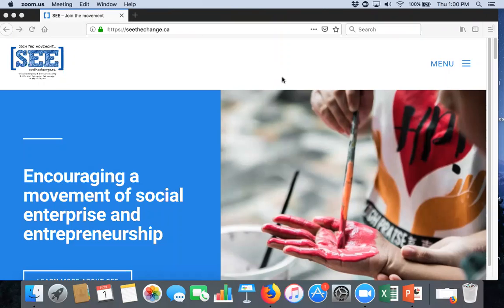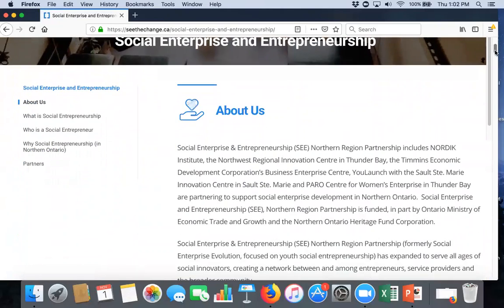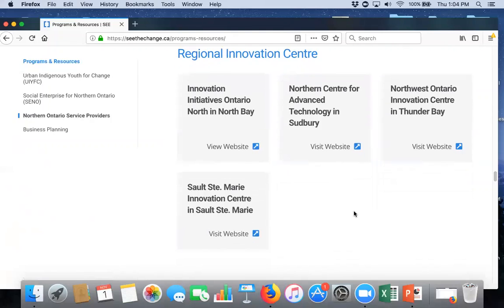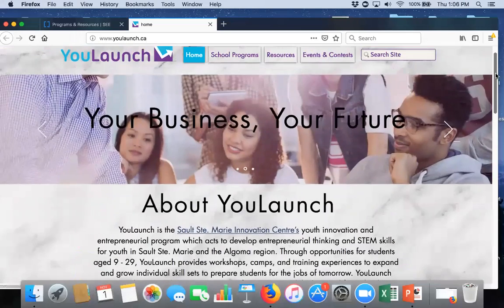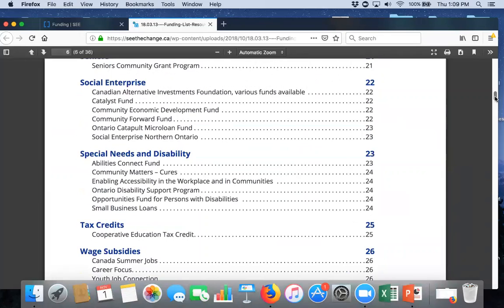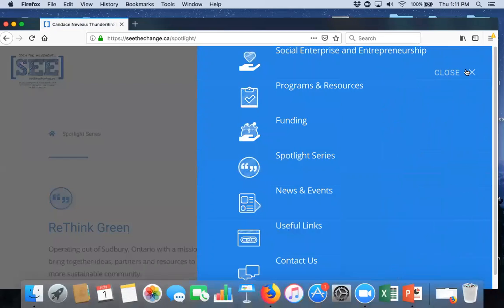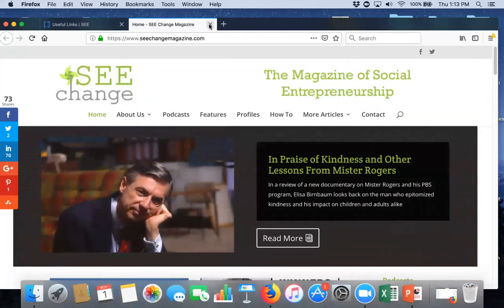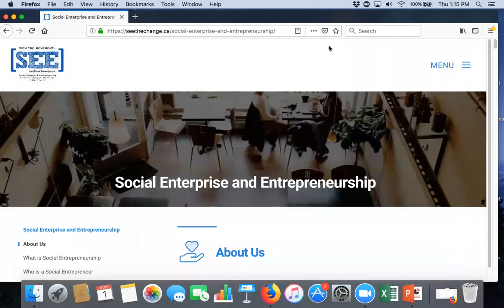web page recording Trim